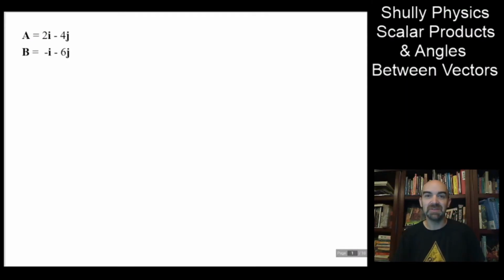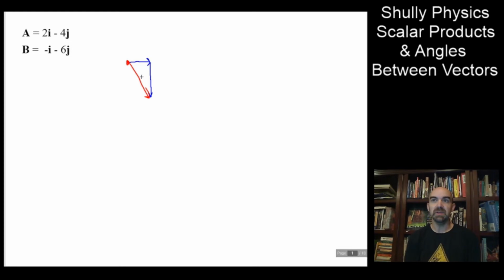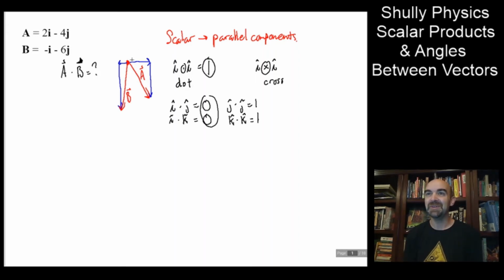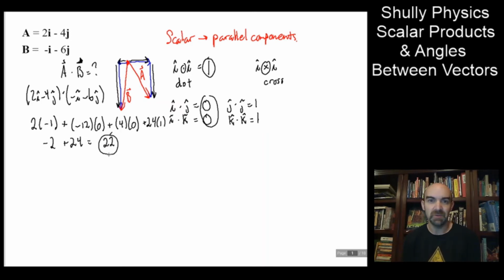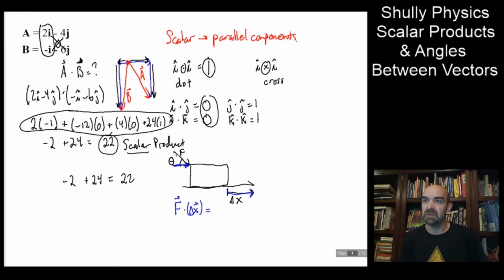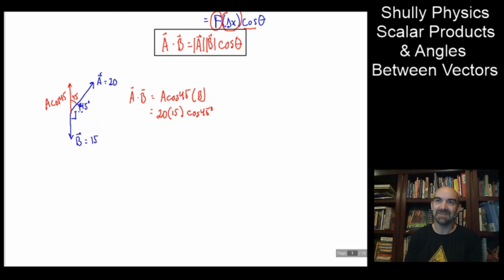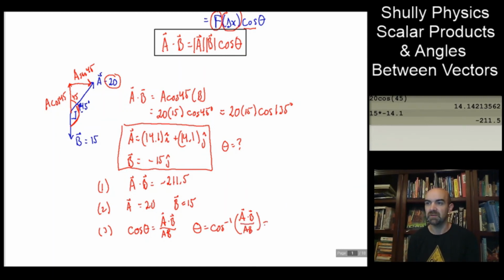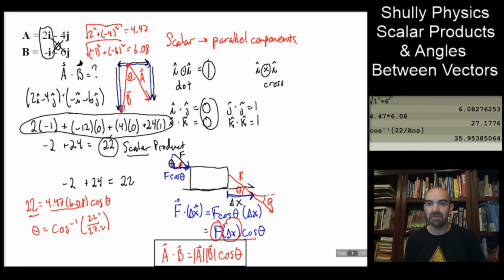APC1 Scalar Products & Angles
Defining the scalar product (aka dot product) with and without vector notation (with i-j-k format), and demonstrates how to calculate the angle between 2 vectors.